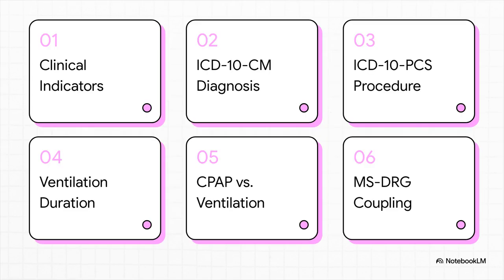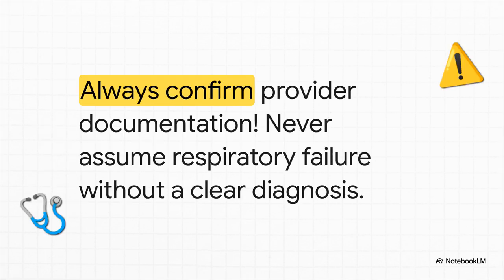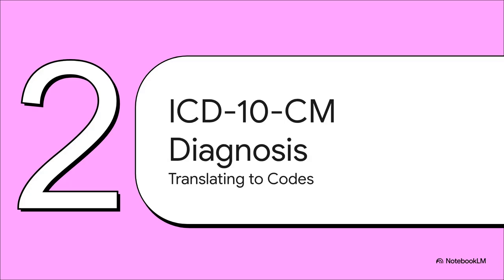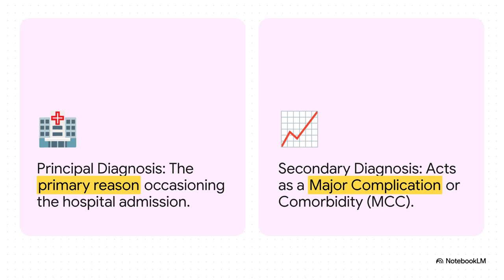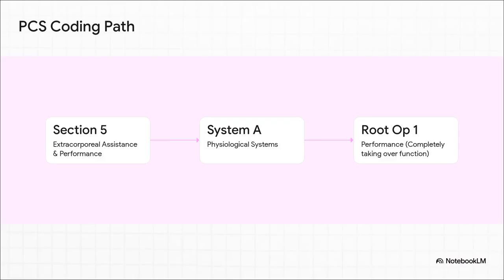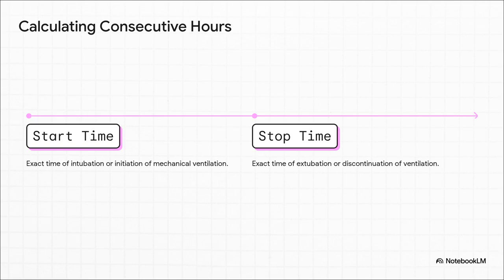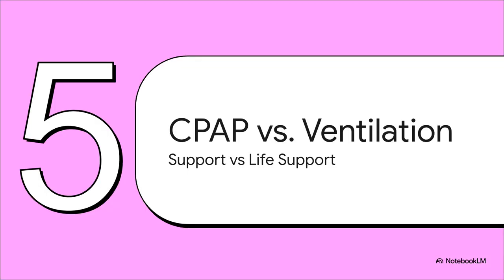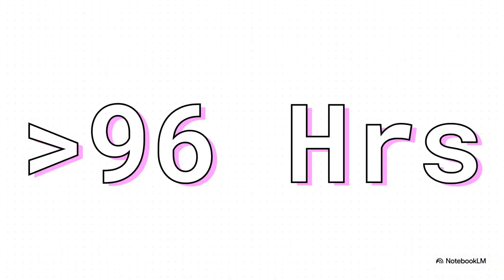Medical Coding IPDRG Training Part 9